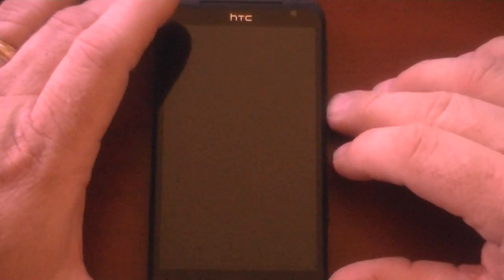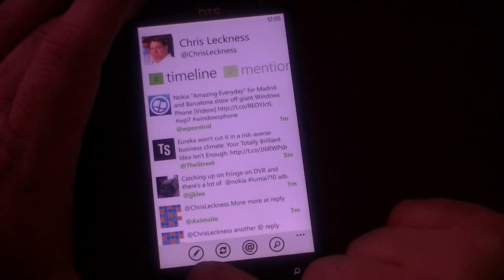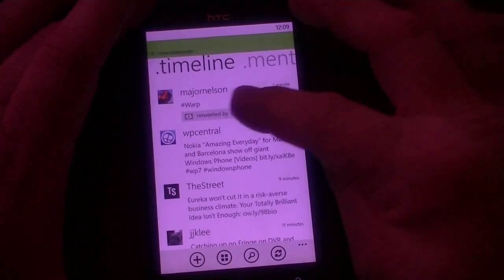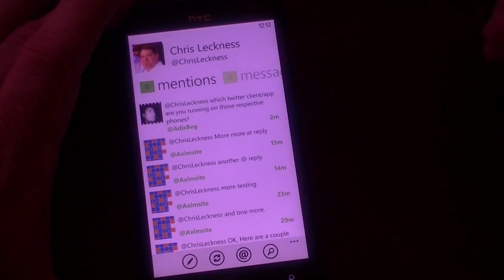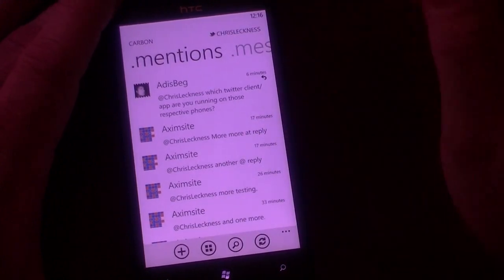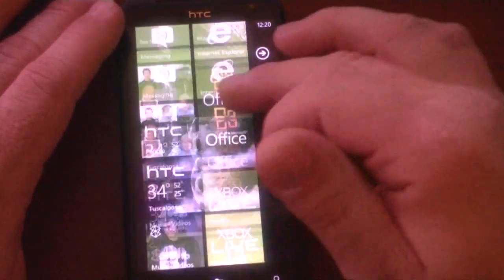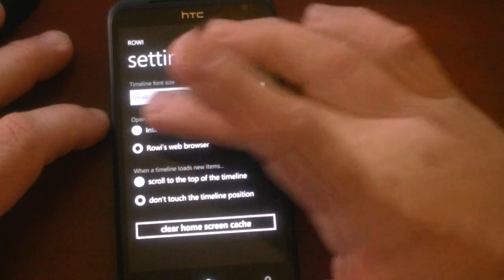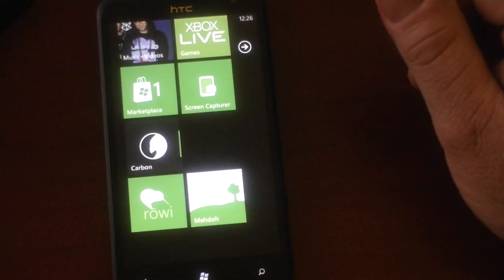Windows Phone Twitter Clients - Mehdoh, Rowi, & Carbon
Twitter Client Round up for Windows Phone for Aximsite
I take a look at Mehdoh, Rowi, and Carbon for Windows Phone.